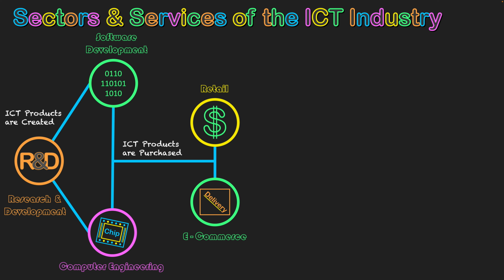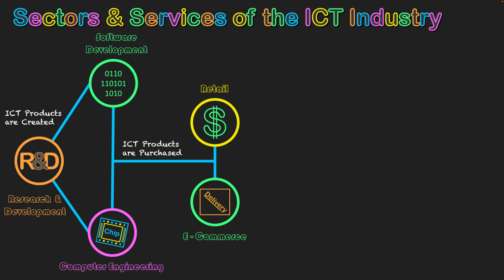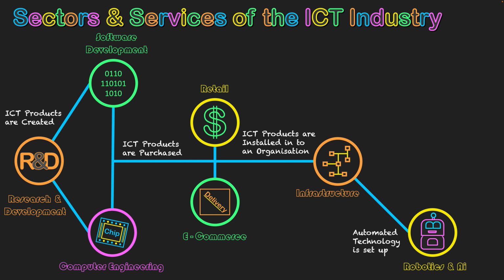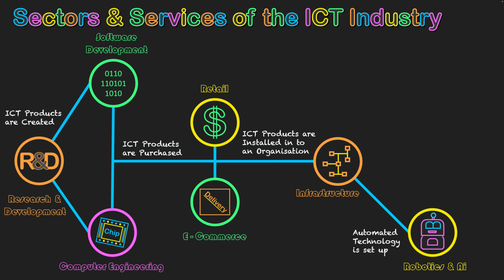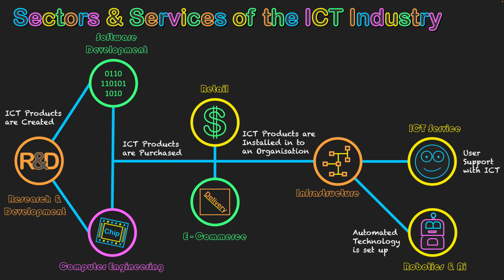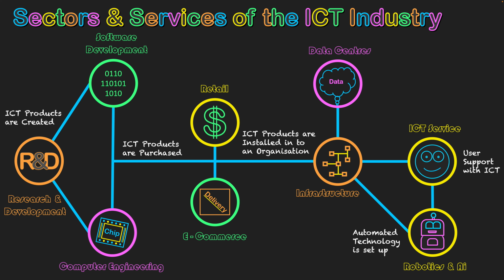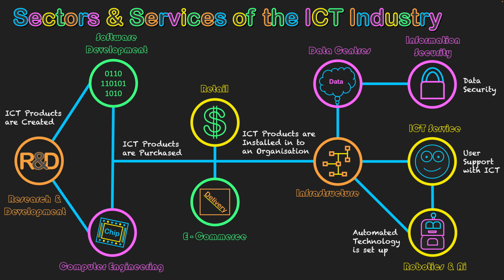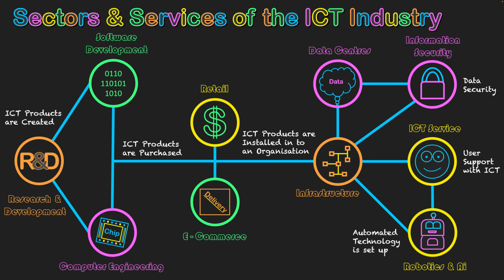Interrelationship Between Sectors & Services of the ICT Industry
The information and communications technology (ICT) industry relates to the creation and use of technological based systems within specific ICT related workplaces, as well as supporting the use and maintenance of technology across all other industries.

This video looks at the relationship between services and sectors, showing how different areas are related to each other.